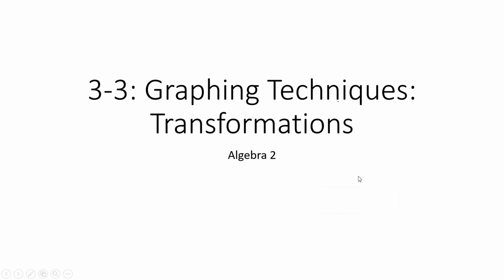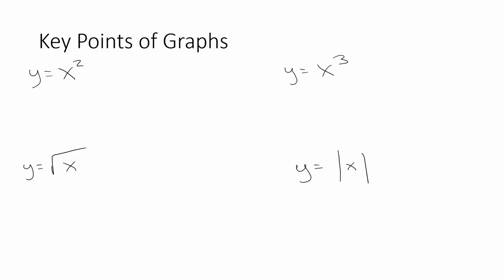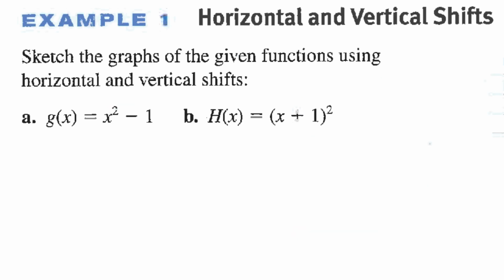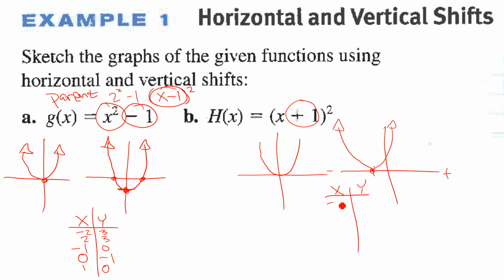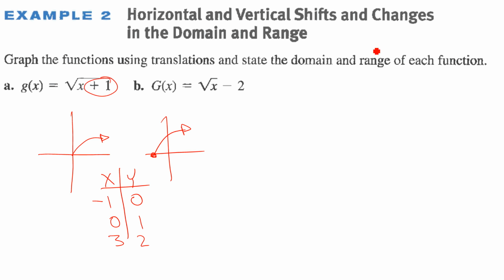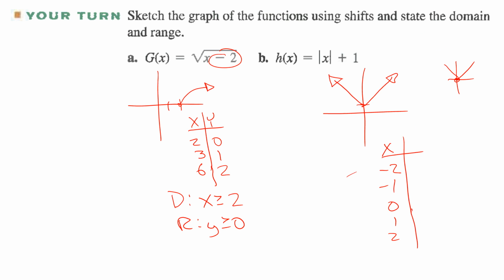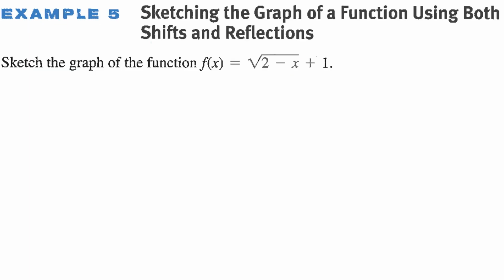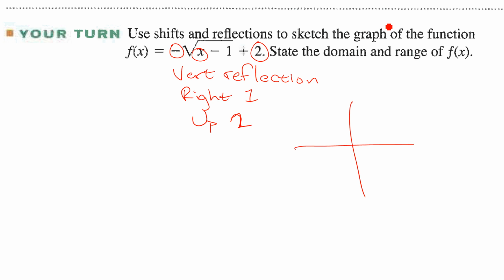Alg 2: 3-3